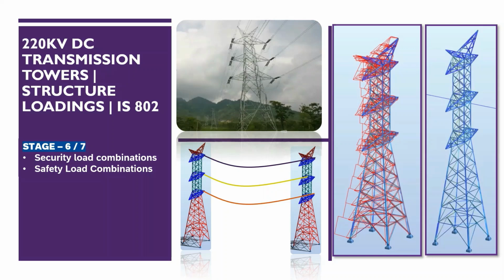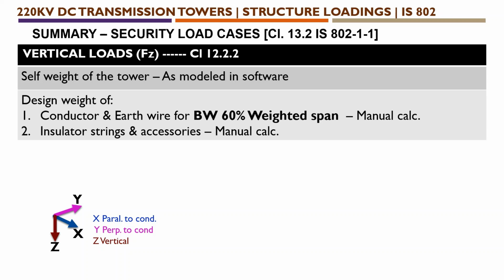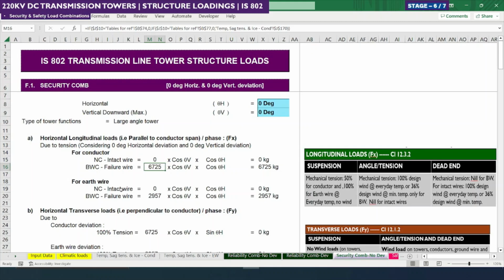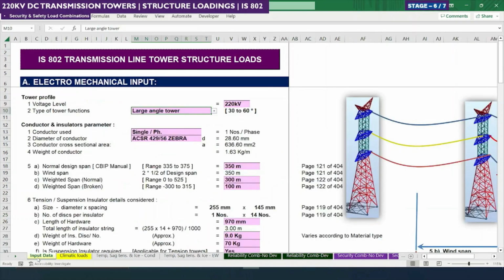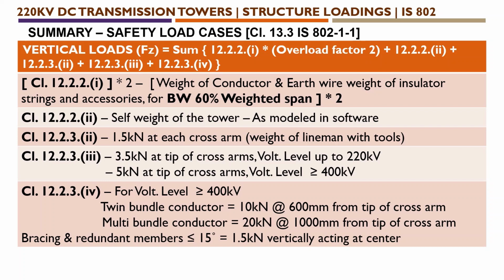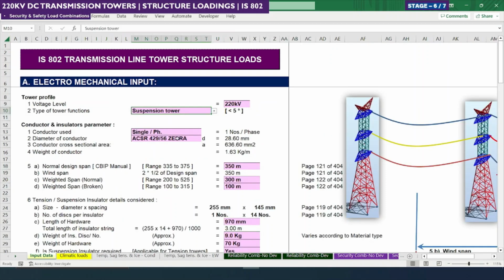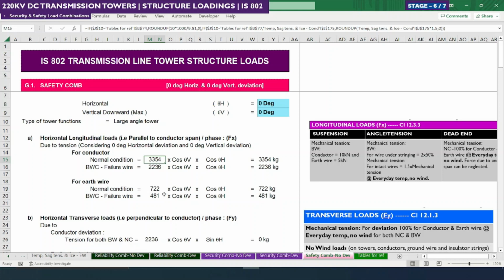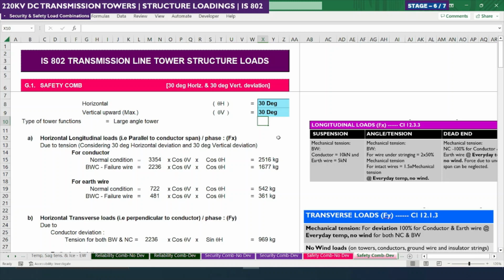220kV DC Transmission Towers | Structure Loadings | IS 802 | STAGE 6 of 7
220kV DC Transmission Towers | Structure Loadings | IS 802 | STAGE 6 of 7 Explains: Security & Safety Load Combinations